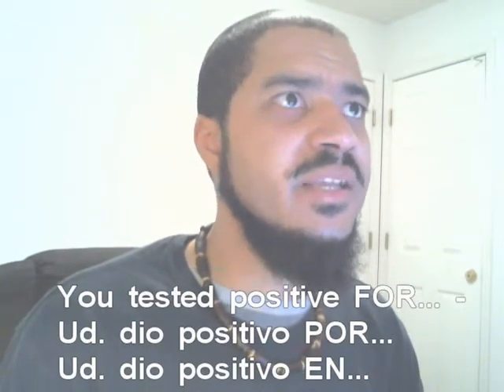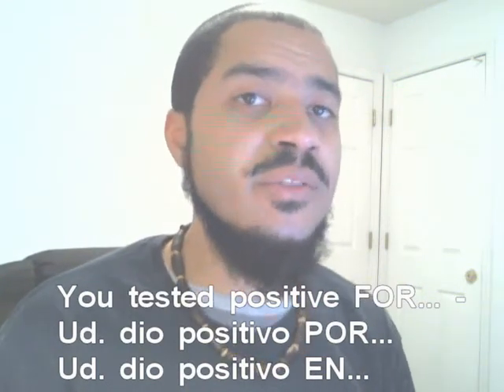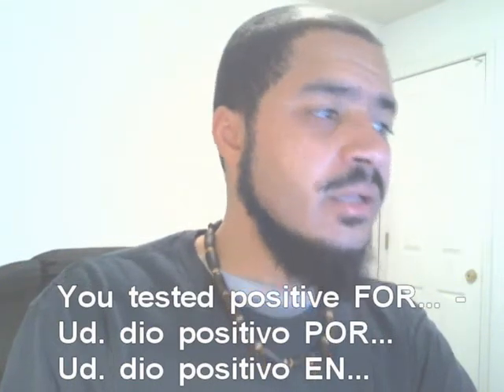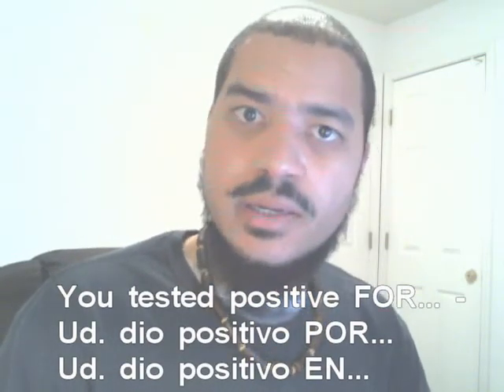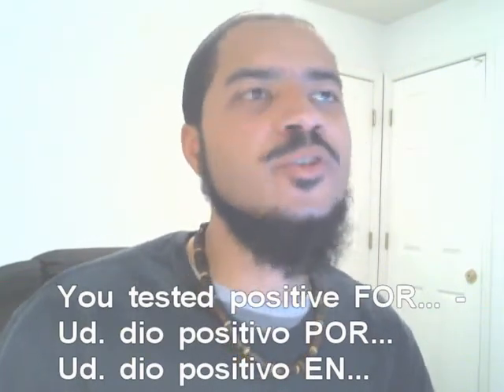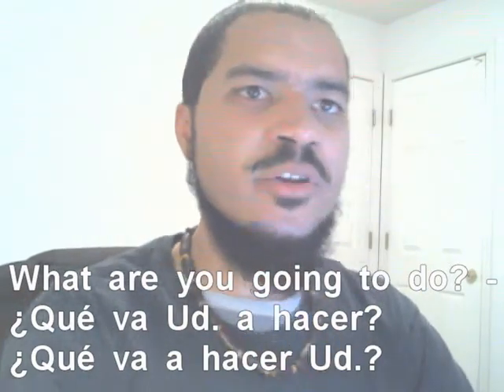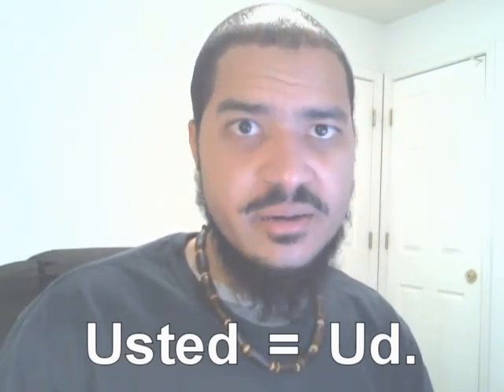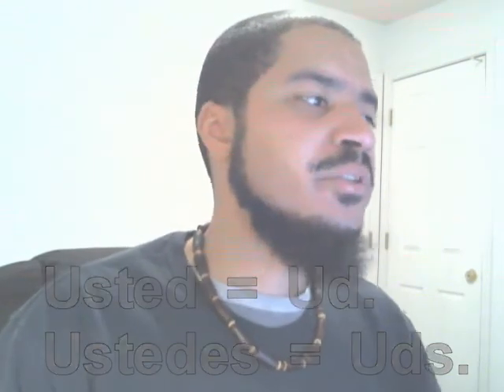Mango Languages - Spanish - Medical - Review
I review Mango Language's Spanish specialty medical vocabulary course.